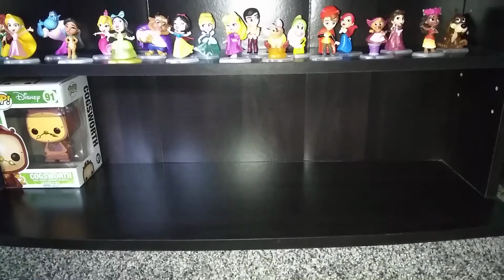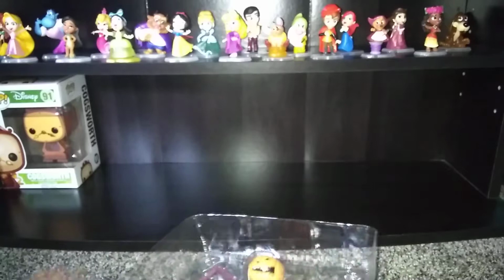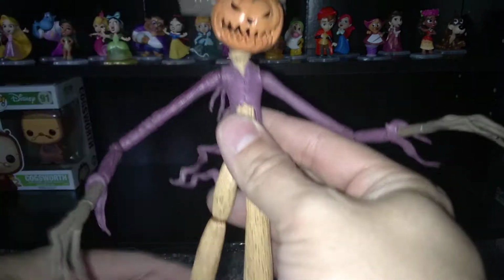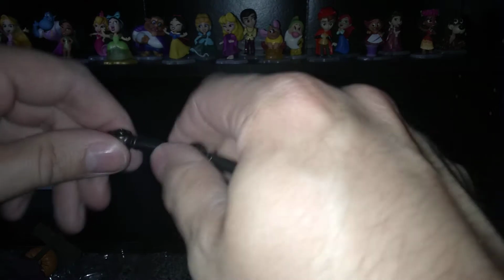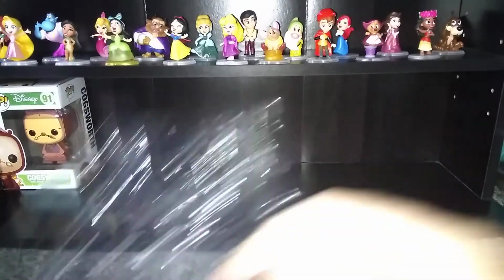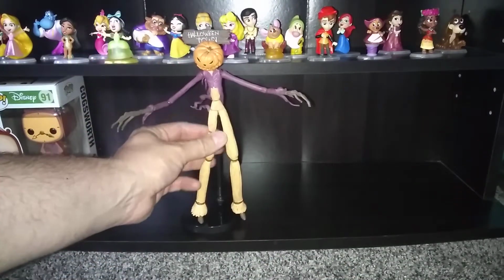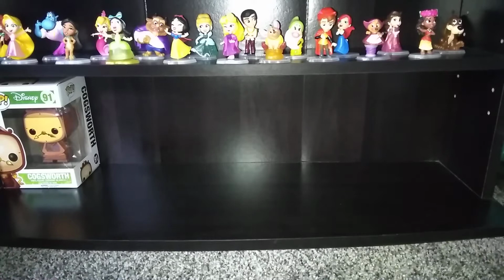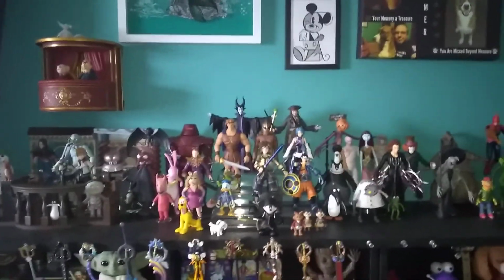nightmare before Christmas pumpkin king figure